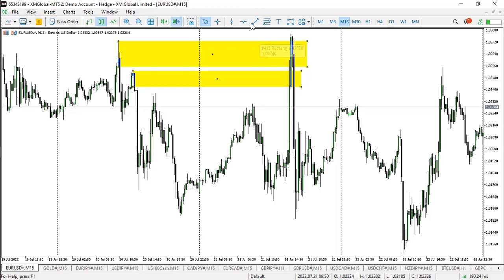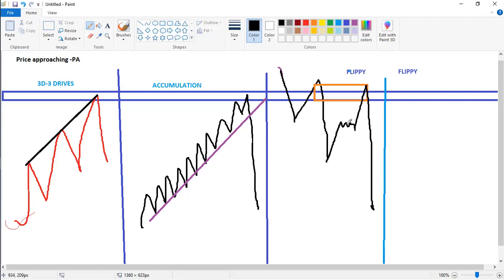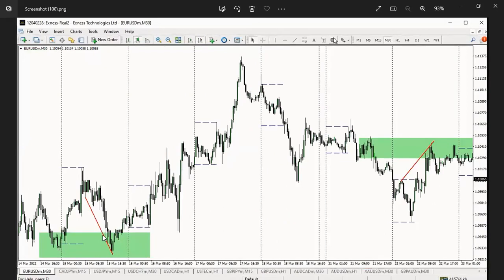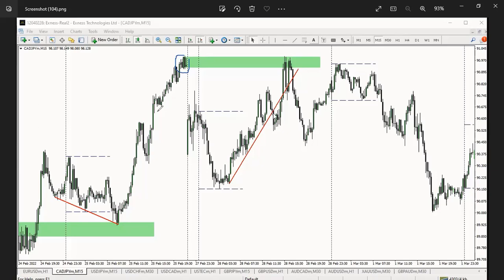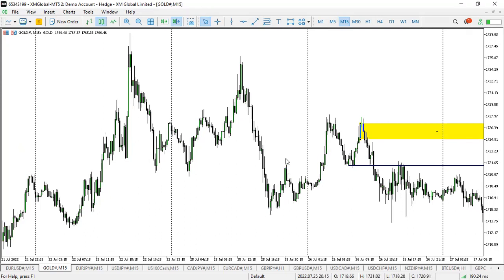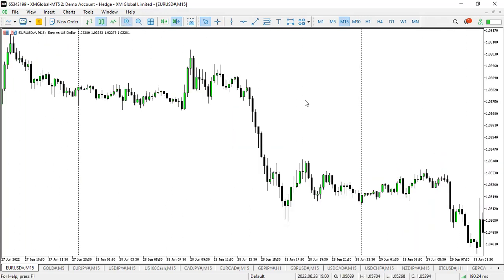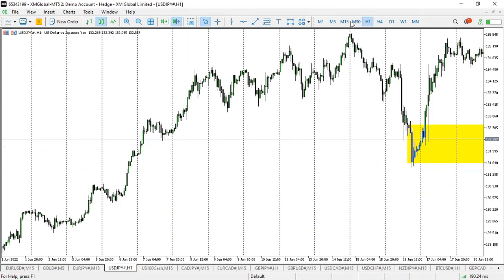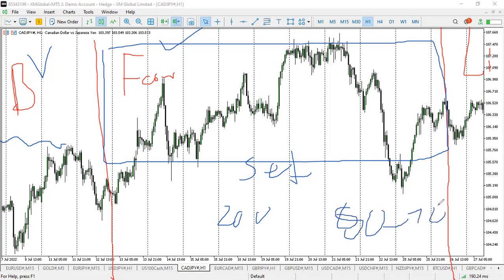FSTRADERS: Price Approaching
Learn how price approaches your POIs.
This increases the probability of your POI working.

For mentorship check out our pinned message on my telegram group